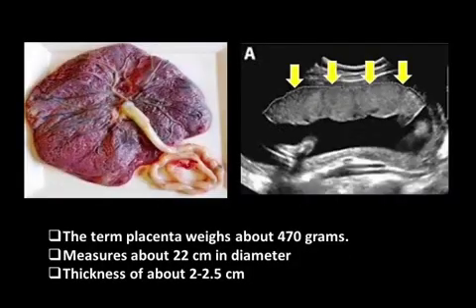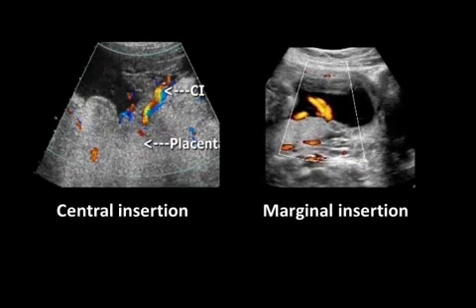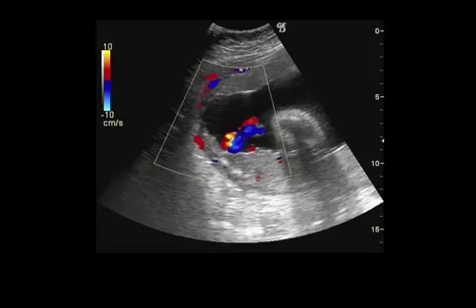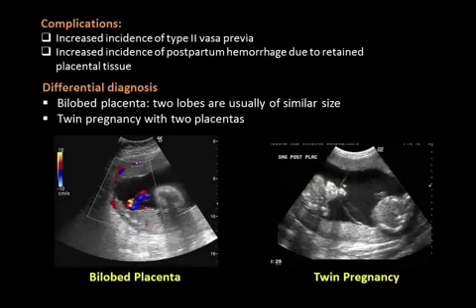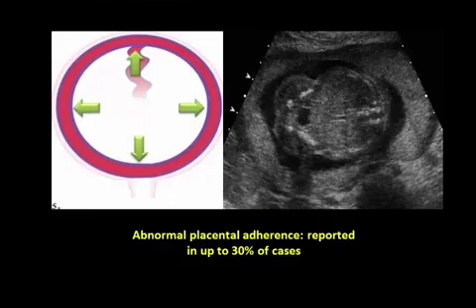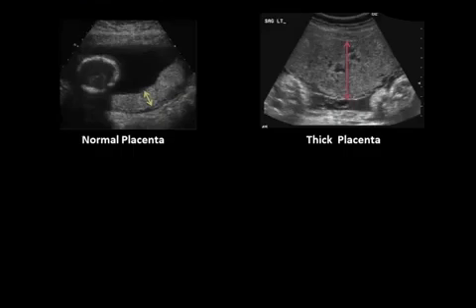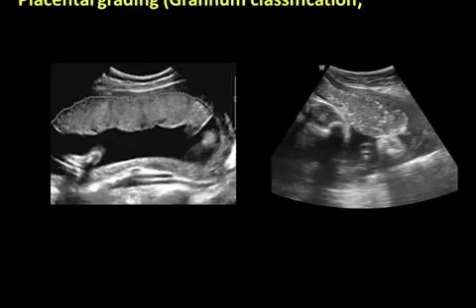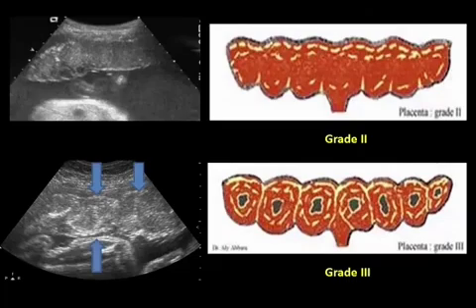Ultrasound Imaging of the Placenta Part 1: